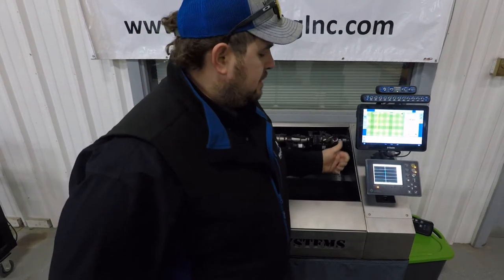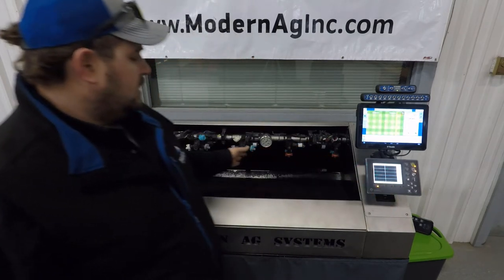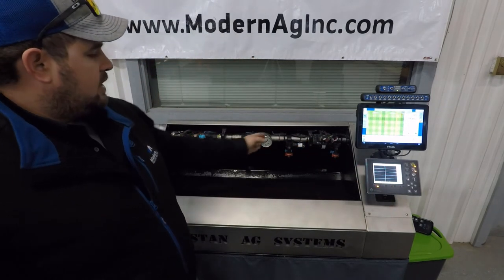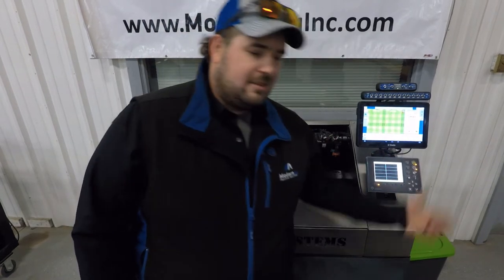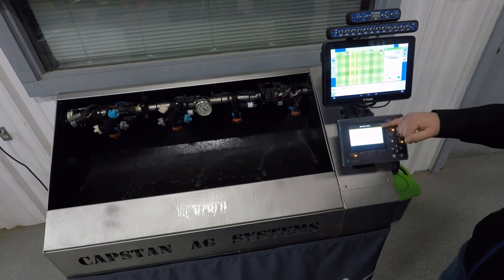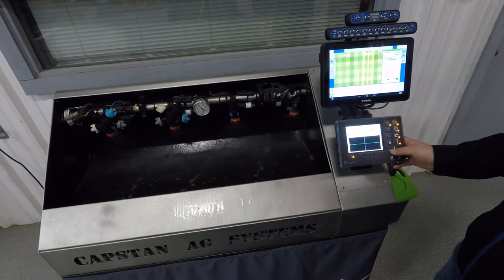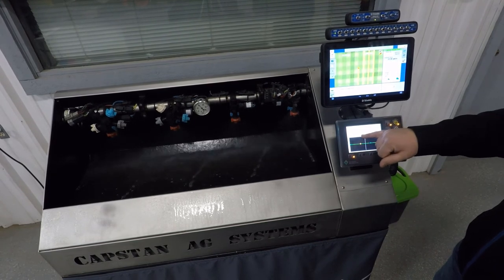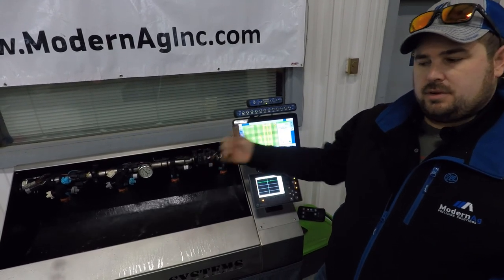CapstanAg PinPoint II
ModernAg 2021 Spring Video Series: CapstanAG PinPoint II

PinPoint II from CapstanAG is an individual nozzle control system that controls flow and pressure at the nozzle. In this video, Tanner goes over the features of the sytem and demos PinPoint II on a Trimble TMX-2050 display.